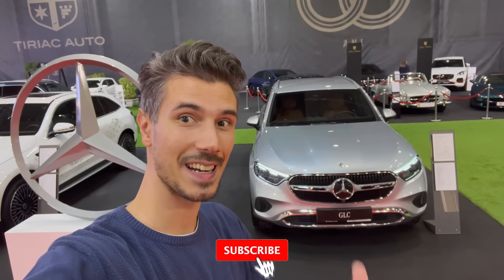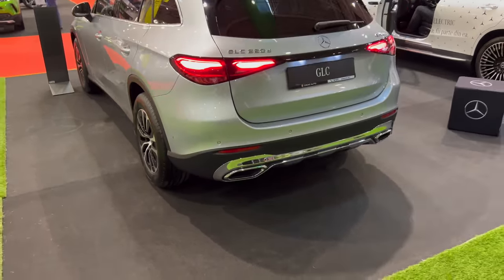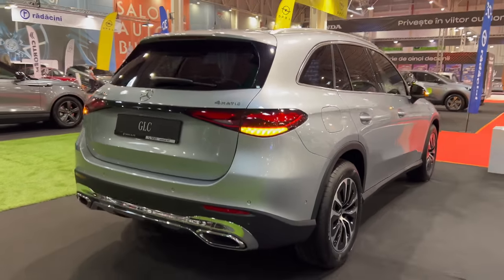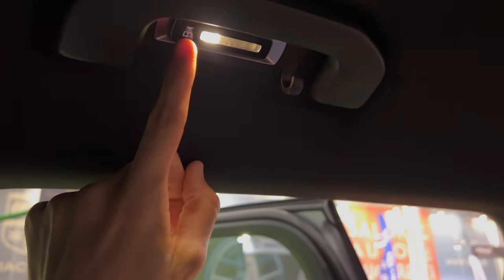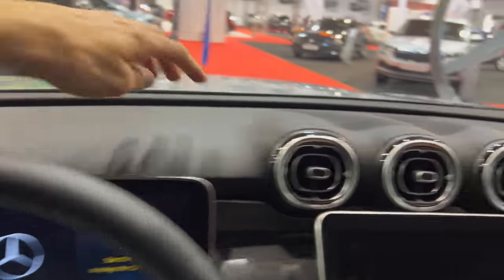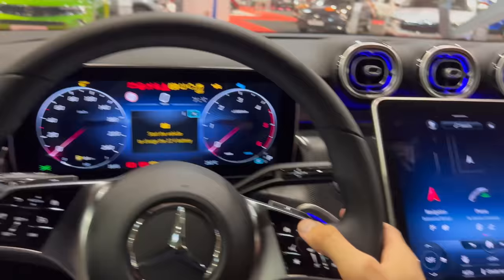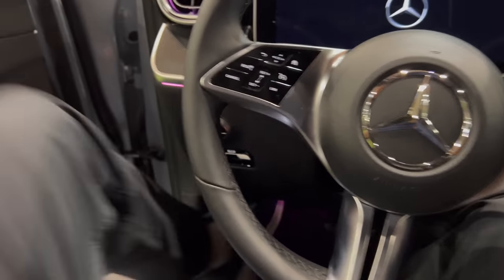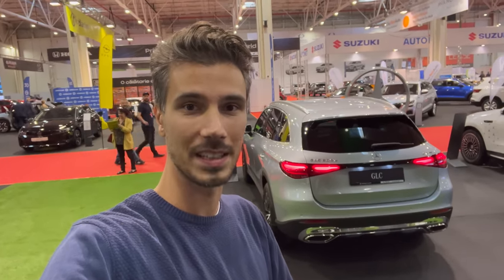Mercedes GLC 2023 - FULL Review in 4K | Exterior - Interior (Avantgarde)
This is the NEW Mercedes GLC 2023, it's a new generation presented in Romania at Bucharest Auto Show 2022. It is more up-to-date with the latest updated fleet sharing a new C-Class interior and new MBUX infotainment.